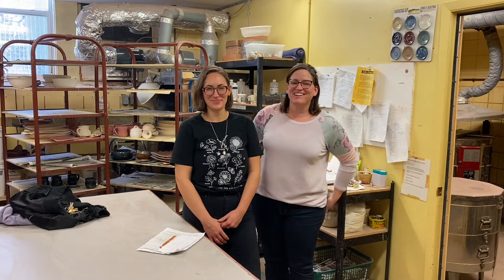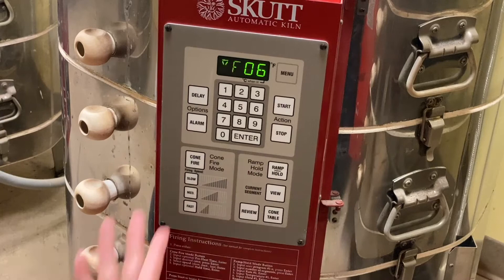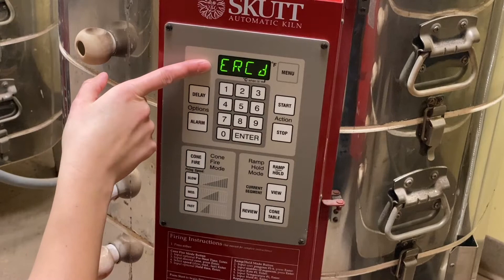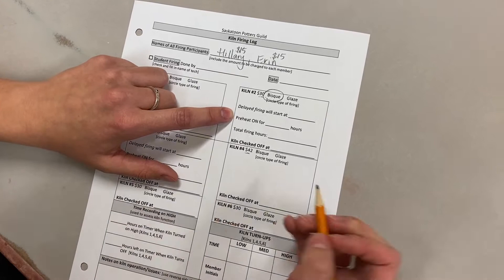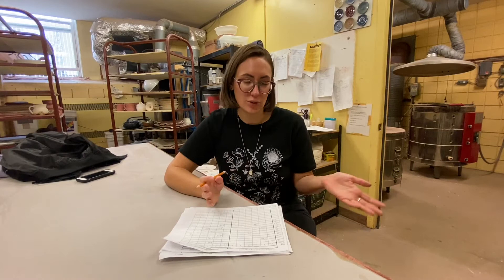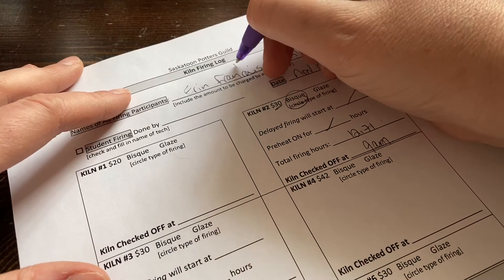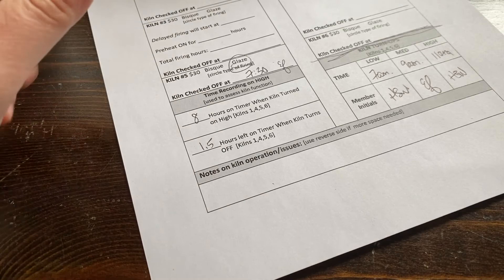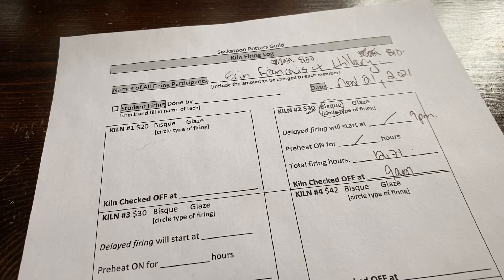Programmable kiln firing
Learn the steps and timing involved in firing one of the programmable kilns at SPG.